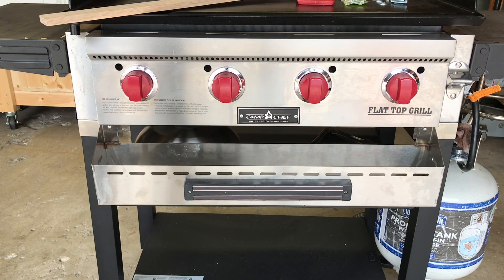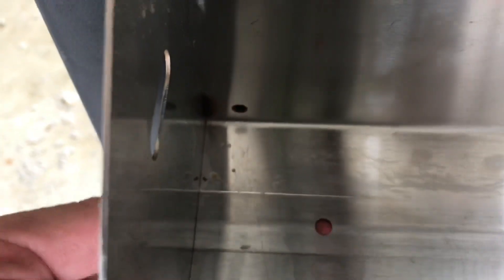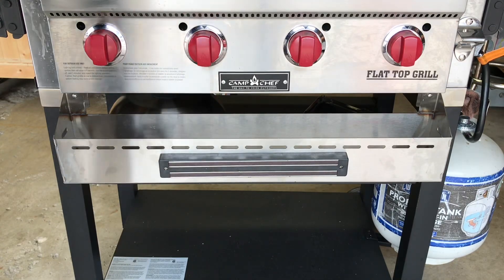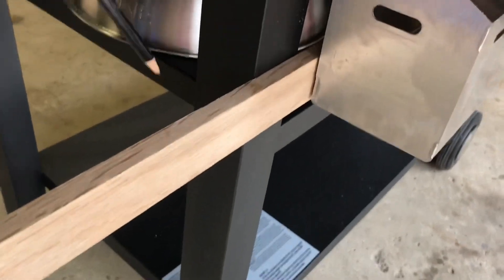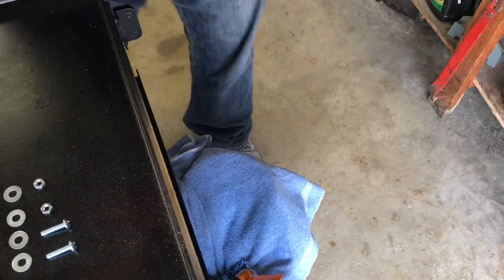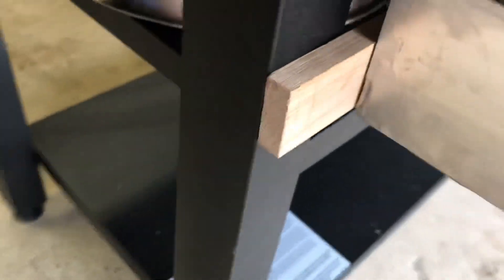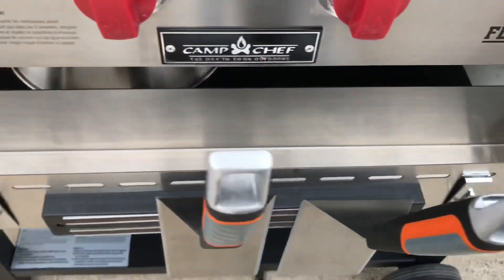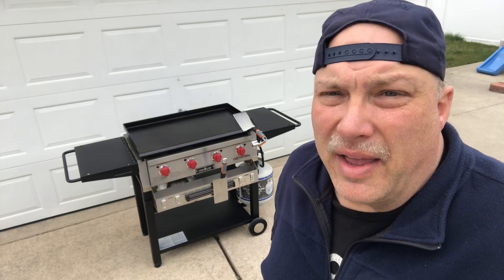Camp Chef (FTG600) | Front Tray Accessory Modification. Part 2.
Camp Chef Flat Top Grill / Griddle, FTG600 / Front Tool and Bottle Tray from Backyard Life Gear - Important Modification.
This video demonstrates the much needed modification for this accessory. This easy modification fixes the flapping tray issue and adds stability and increases functionality.  This modification can be done without removing the front tray from the grill.

Hardware List
Hardwood Trim 1/2” x 2” x 4’
1/4 inch drill bit & drill motor
2 Machine screws 1/4-20 x 1”
4 flat washers
2 nuts
2 black 11” plastic tie-wraps
Black paint

If you decide to purchase any of the products used in this video or products I endorse, which are listed below, please use the [Amazon] links given here.  These products will not cost you any additional money.  I will however, receive a nominal fee from Amazon which I use exclusively toward the production and growth of my channel.

 Product Links:
+ Front Tray for Camp Chef Griddle FTG600, 4-Burner (Stainless Steel):
- Camp Chef Flat Top Grill
- Camp Chef Flat Top Grill Cover
- Stainless Steel Cast Iron / Griddle Cleaner, Chainmail Scrubber
- iPhone 7 Plus
- Polaroid - 72" Tripod - Black Model: PLTRI72
- GlovePlus Industrial Black Nitrile Gloves
- Oklahoma Joe's Highland Reverse Flow Smoker
- Oklahoma Joe's Longhorn Offset Smoker
- Manfrotto 055 Aluminum 3-Section Tripod Kit with Horizontal Column and 3-Way Head:
- Blackweb 66" Tripod
- ThermoPro TP-07 Wireless Remote Digital Cooking Turkey
Food Meat Thermometer for Grilling
- Char-Broil Multisensory Wireless Thermometer
(Amazon's Choice)
- Magic Mill Food Dehydrator
- Jerky Maker Cutting Board With Professional Slicing and Carving Knife 8oz Pack of Seasoning
and How-To Book